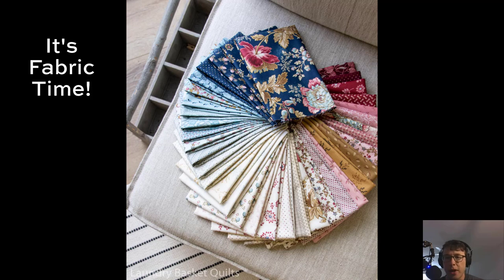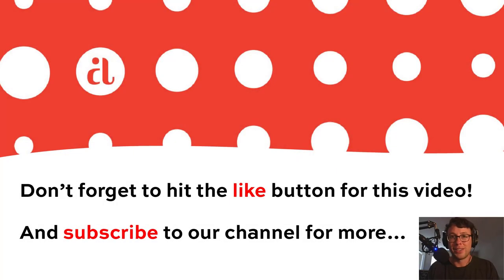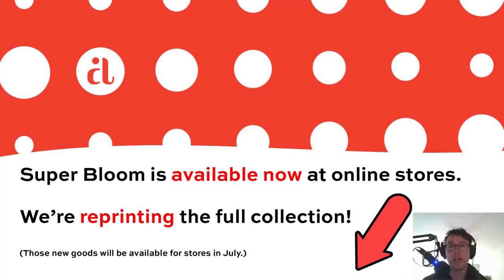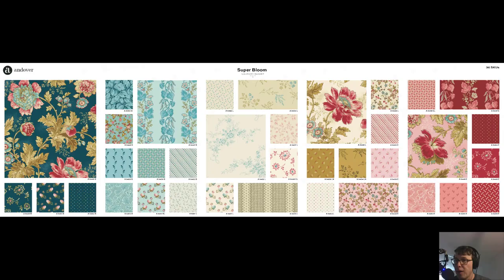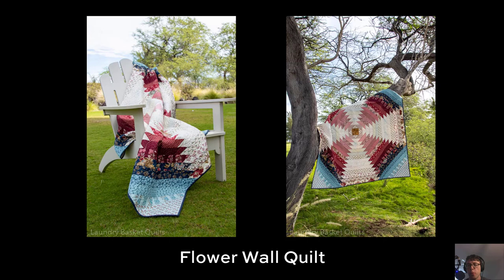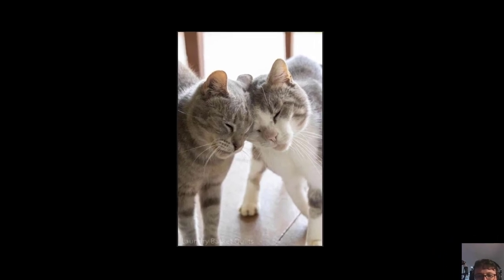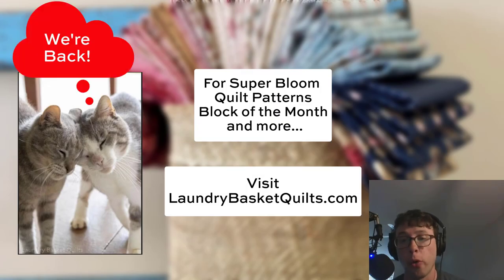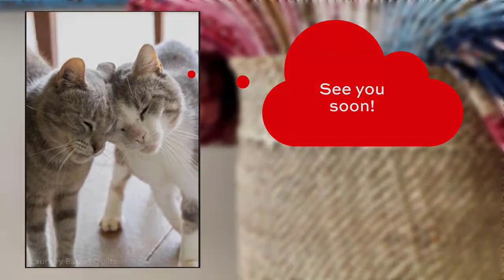Fresh Fabric Fridays # 1 - Super Bloom by Laundry Basket Quilts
SKIP Straight to the Fabric Presentation: 1:56

CREDITS:
Quilt Images by @laundrybasketquilts
General Cuteness by Edyta's Cats